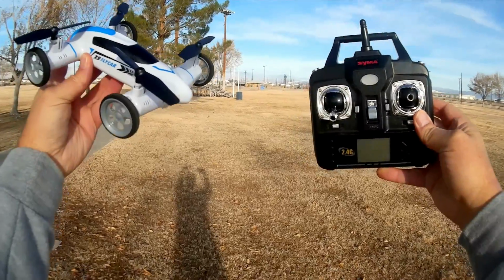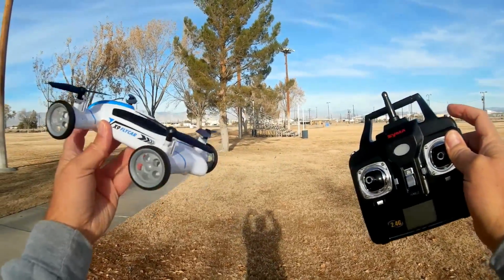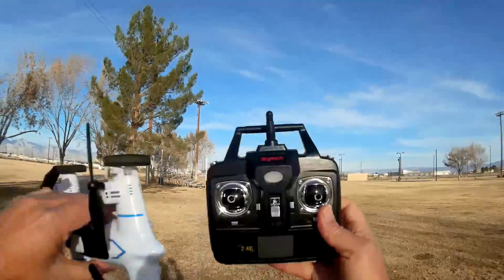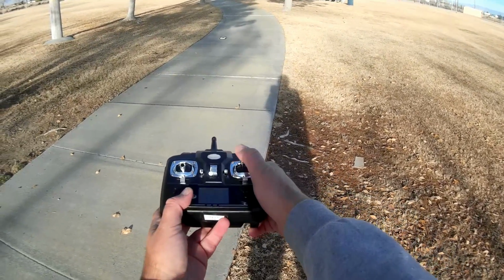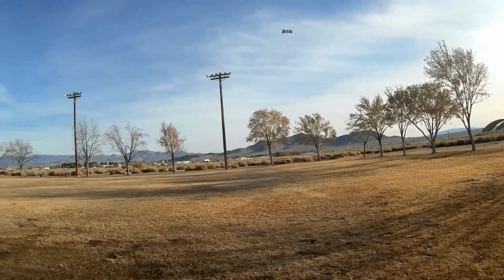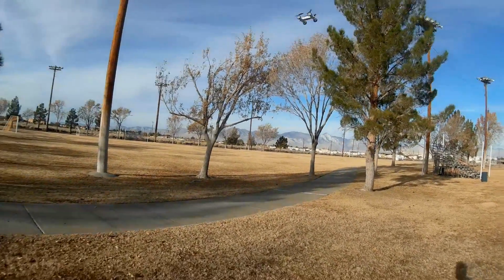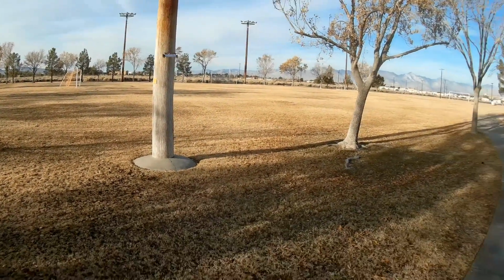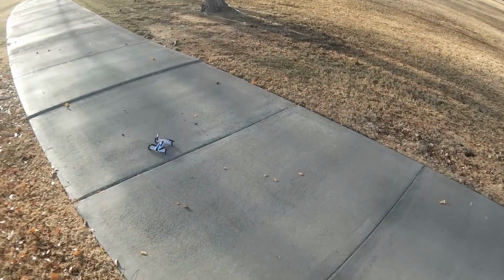Syma X9 Flycar Drone Car Drive Flight Test Review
Here's something very new and cool.  It's an RC car, and it's a drone.  It's both!   When on the ground, it's a car, and includes powered two wheel drive and proportional steering.  But give its propellers some throttle, and it takes to the air as a six axis stabilized drone. It's a flying car!  It can even flip.  Includes cool lighting, making it a great night flier also.

Pro's
- Well designed and well built.  This is no contraption like previous car/drone attempts.  This one actually works, and works well.
- Very stable flier.  Should be easily flown by beginners.
- Transition between car and drone is smooth.  Can easily and repeatedly swap back and forth from ground to air.

Con's
- Battery is unusual, but can also use generic 350 to 380 mah batteries from micros.
- Flips can lead to the car settling to the ground.

Description:
Item name: Syma X9 RC flying car
Speed switch: Fast/slow speed lever for your choice.
LED light: Suitable for flying in the dark at night.
Color: Red, black, or white
Frequency: 2.4Ghz
Channel: 8-Channels
Gyro: 6 axis gyro: Strong stability, stronger wind resistance, easier to control.
Charging time: About 100mins
Flying time: About 6mins
Control distance: About 50m
Flight battery: 3.7V 600mAh li-po battery
Transmitter battery: 4 x 1.5V AA battery ( not included )
Function: Sideward flight, Forward/backward, With light, Up/down, 360 degrees spin, Turn left/right, 3D rollover, Speed up

Package Contents: 1 x RC Quadcopter, 1 x Transmitter, 1 x USB Cable, 4 x Blade, 1 x 3.7V 600mAh Li-Po Battery, 1 x Screwdriver, 1 x English User Manual

MUSIC LICENSE
"Awel" by stefsax